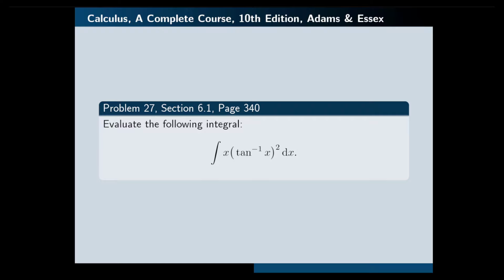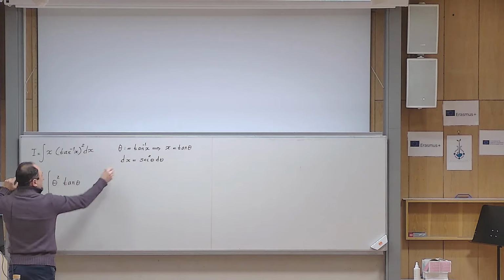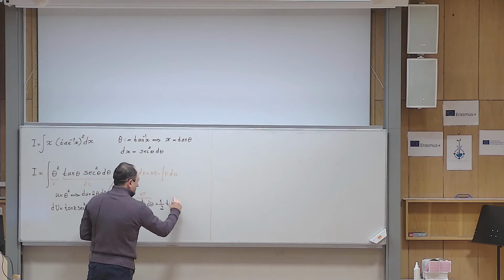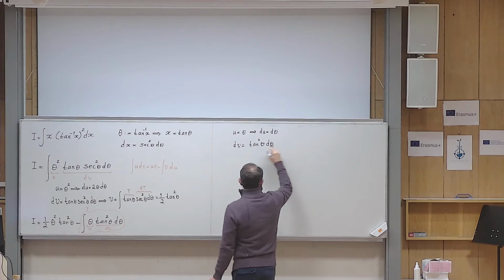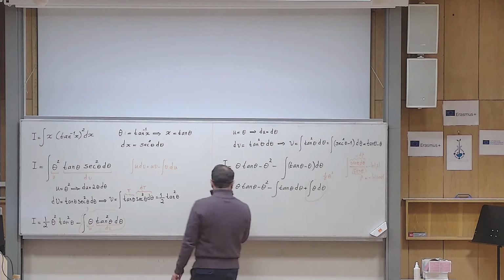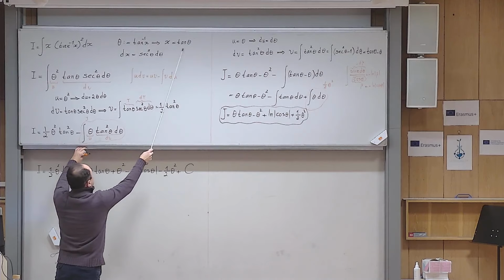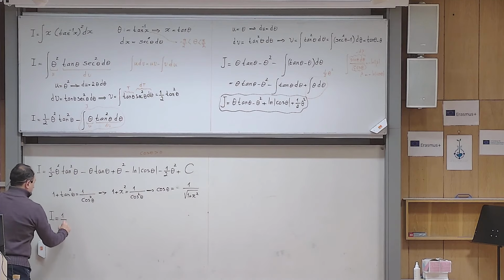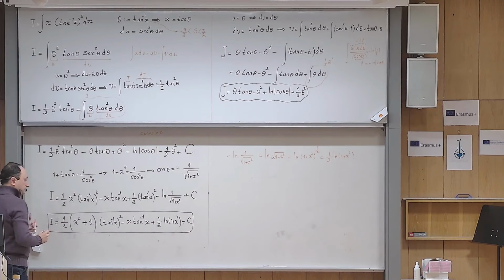Problem 27, Section 6.1, Page 340